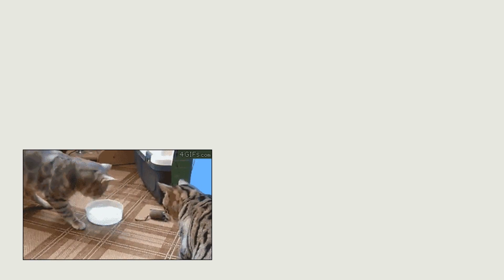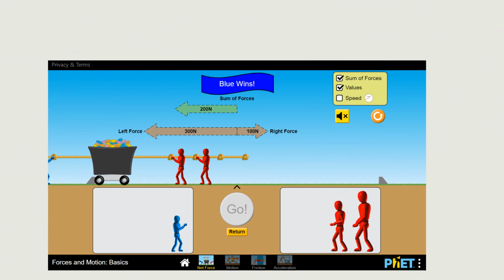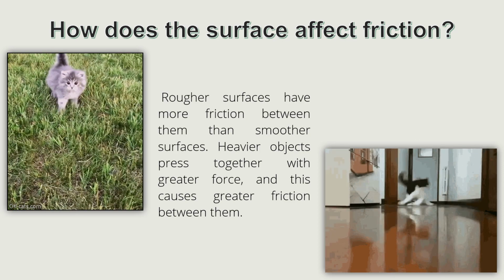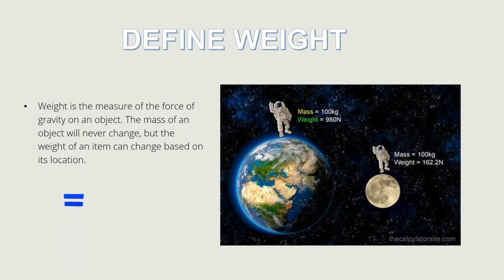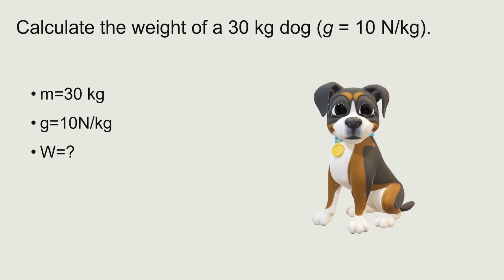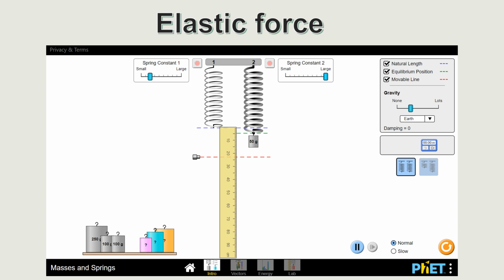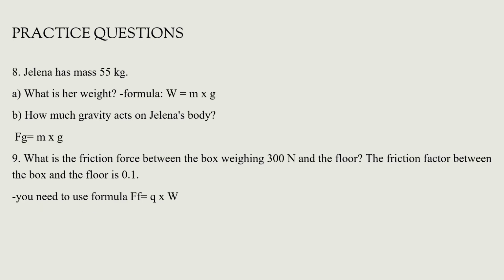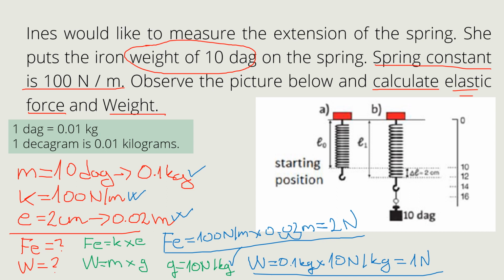Forces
🌟 From the unseen forces that hold our universe together to the everyday interactions shaping our lives, join us for captivating experiments, insightful explanations, and a whole lot of scientific fun! Physics Forces ScienceExplained"